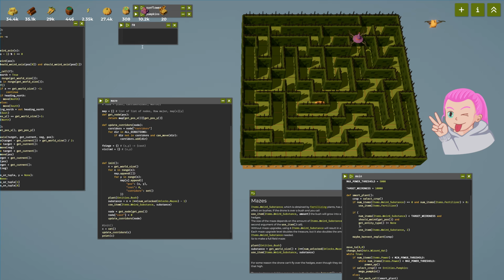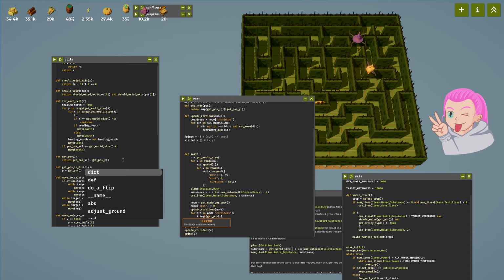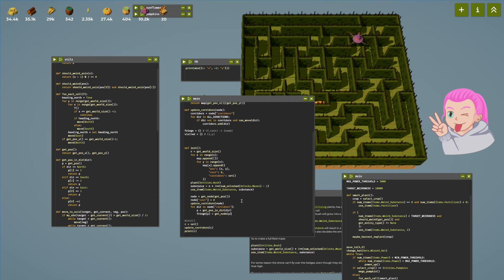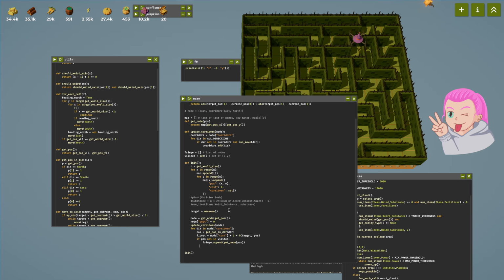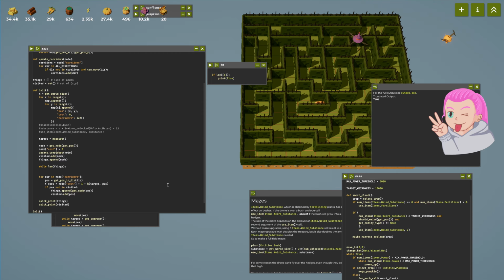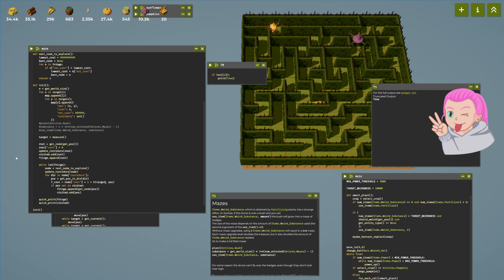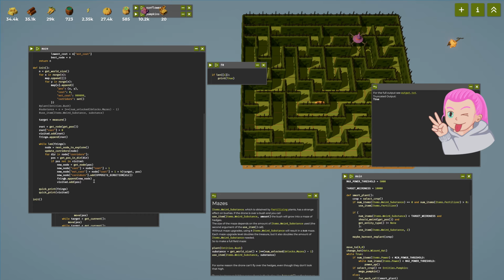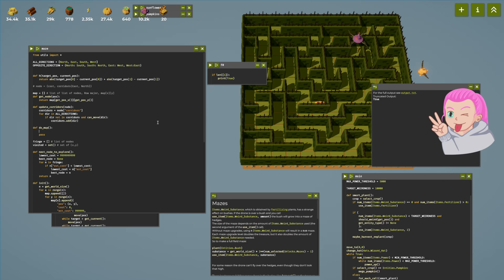Real Software Engineer Builds Illegal Farm - Ep 9 - The Farmer was Replaced()